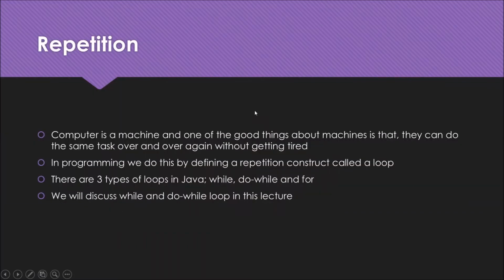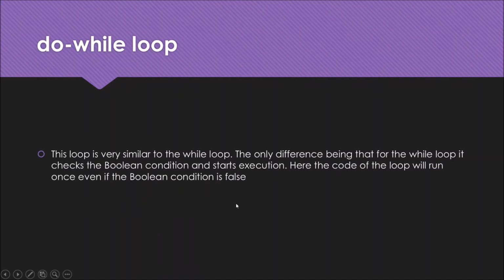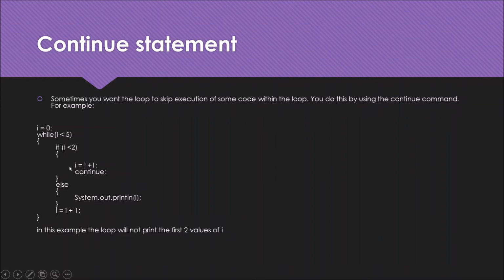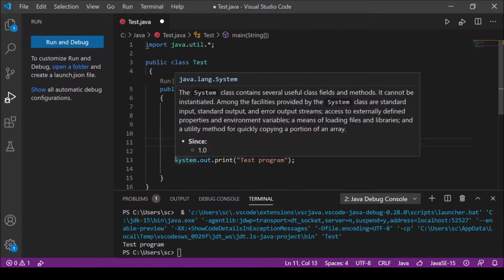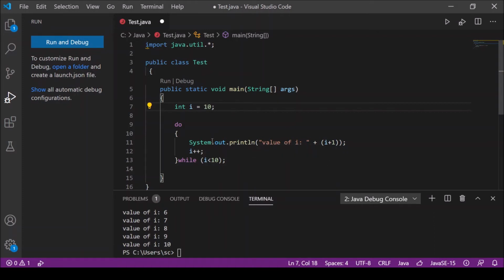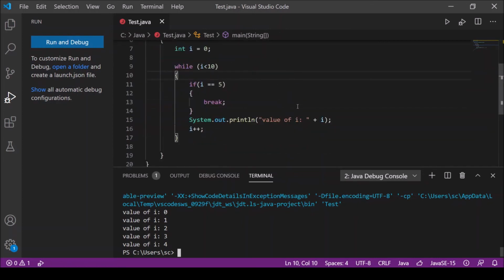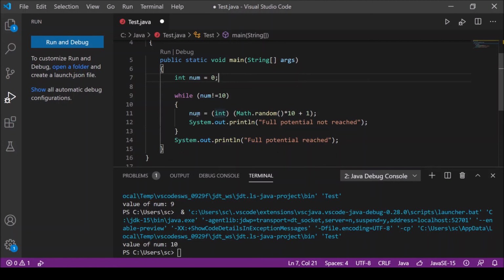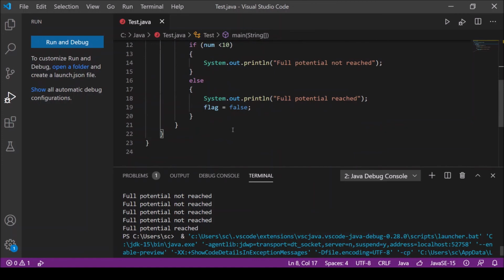Lecture06 - while and do-while loops